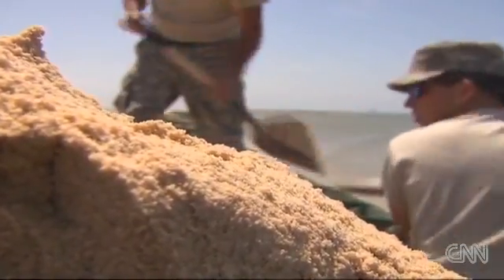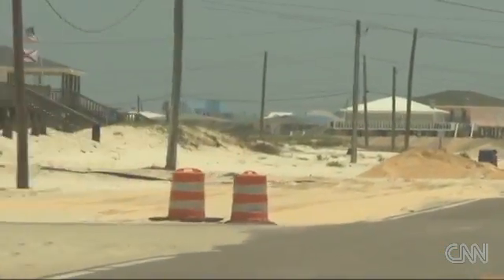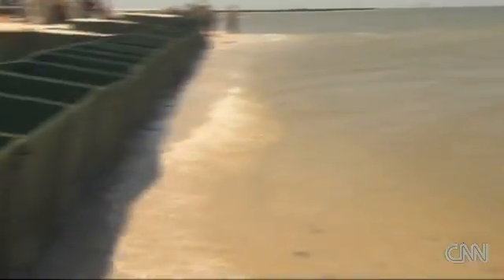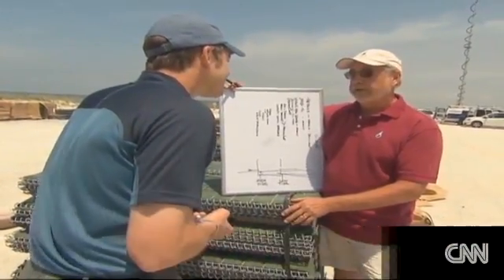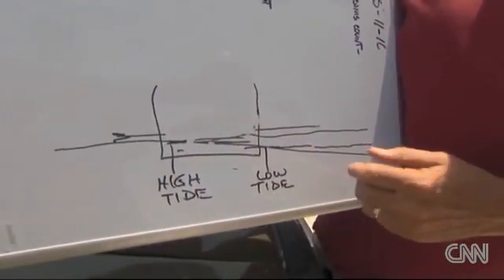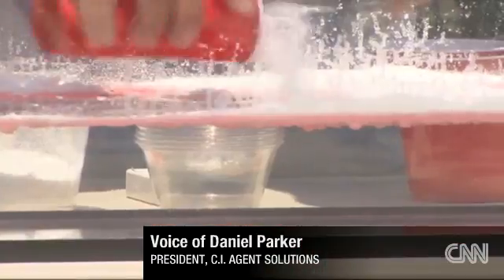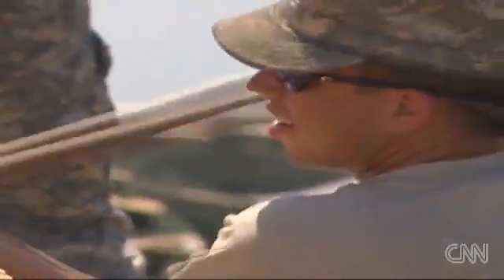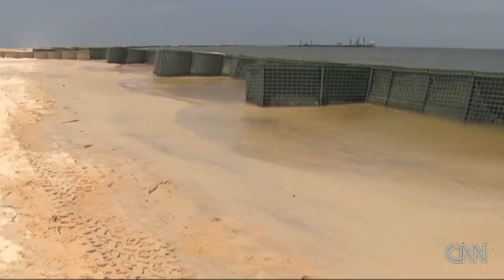CNN - C.I.Agent® to save Dauphin Island - Gulf Of Mexico Oil Spill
This was a featured story on CNN about the C.I.Agent® barrier that has been built to protect Dauphin Island from an approaching oil sheen after the Gulf of Mexico oil spill.

Alabama National Guard personnel has built a barrier of crates along the shore line, which will be filled with C.I.Agent®. The C.I.Agent® will instantly solidify and detoxify any oil it comes in contact with.